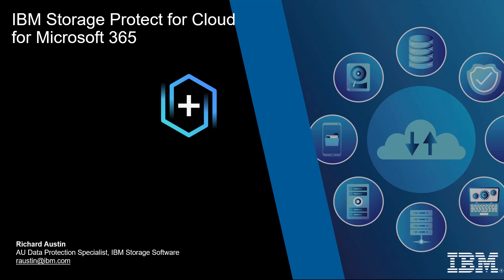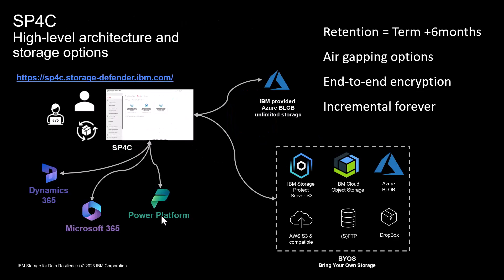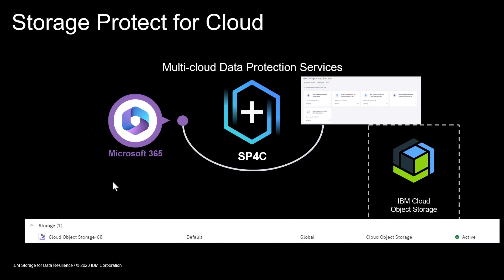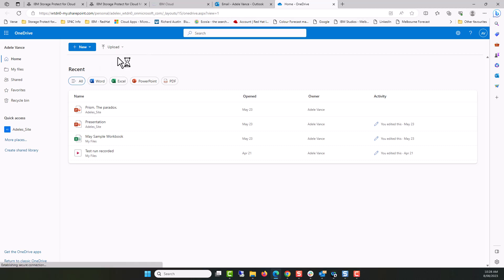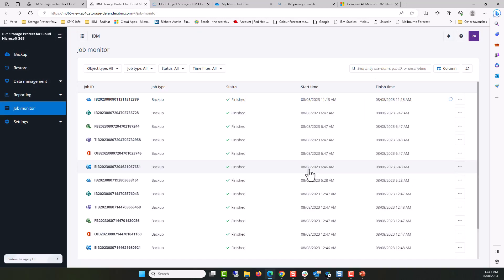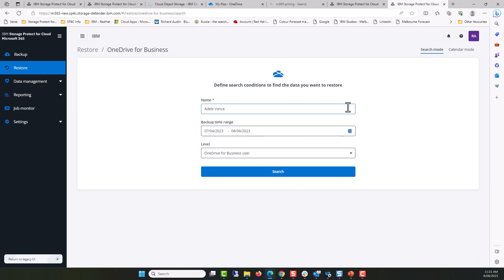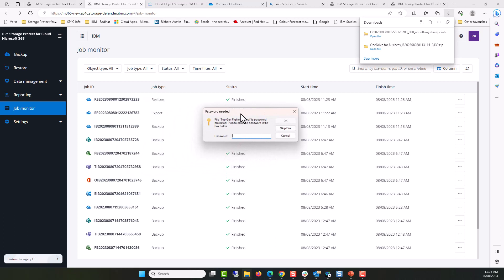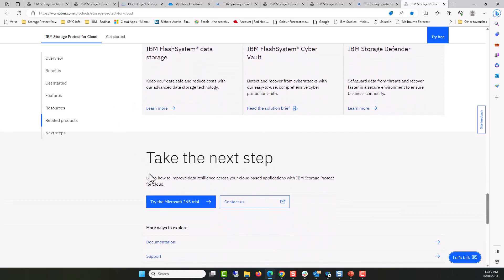IBM Storage Protect for Cloud - Multi Cloud Backup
This video showcases an exciting, INDUSTRY LEADING, product in IBM’s portfolio, Storage Protect for Cloud, which is a born in cloud Backup as a Service offering used to protect Microsoft 365 (M365) workloads.

Richard Austin explains how to back up to a multi cloud environment, restore the data to a user, and export the data elsewhere.

This highly scalable offering offers the most comprehensive Microsoft 365 workloads coverage, including Exchange Online, SharePoint Online, OneDrive for Business, Teams, Yammer, Planner, Project Online, Public Folders, and Microsoft 365 Groups.